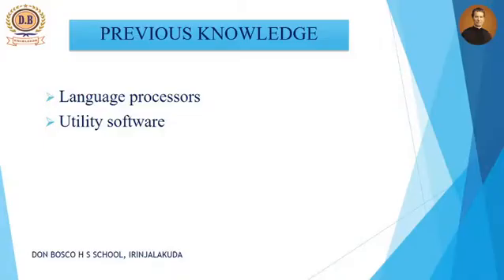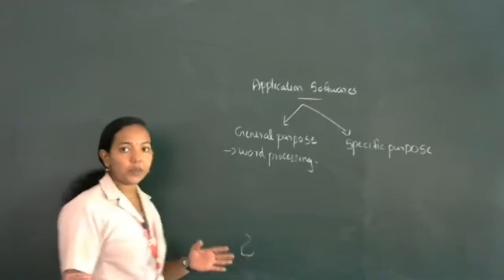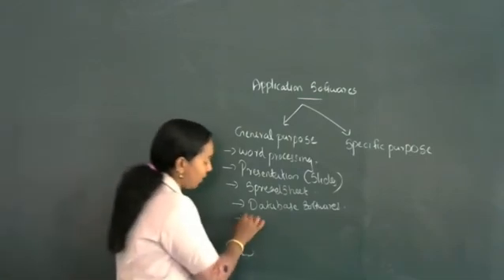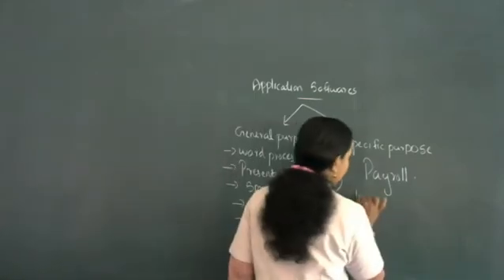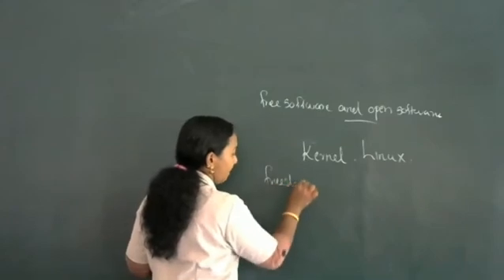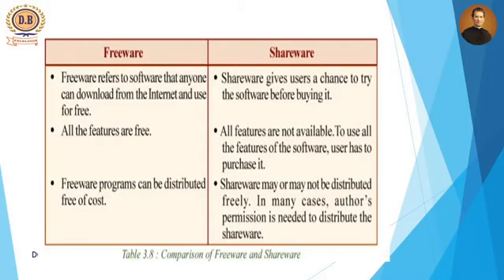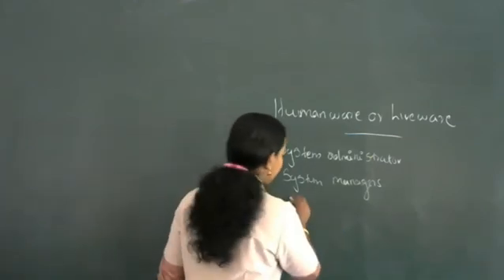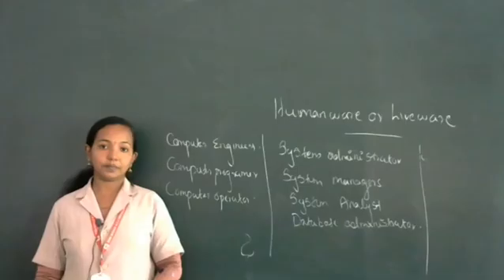ICT 11 Video 49 Shima